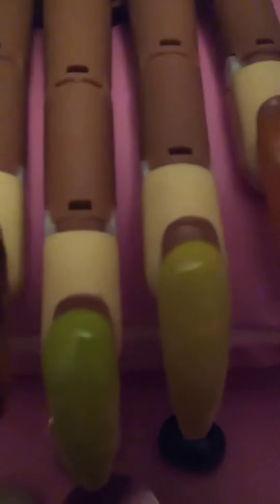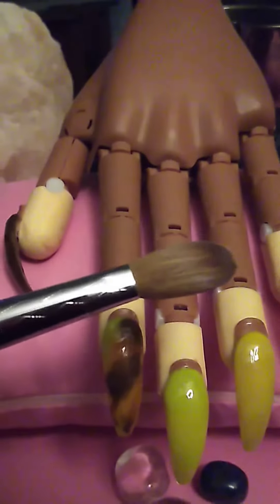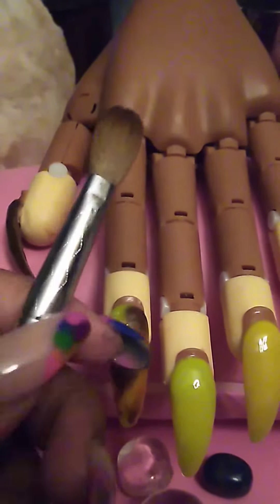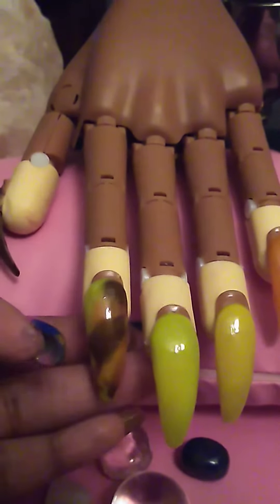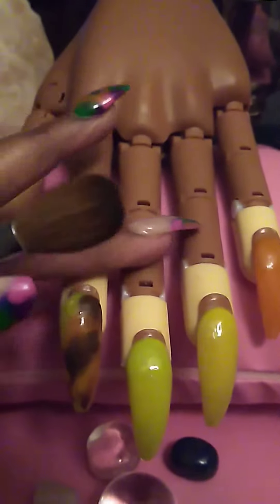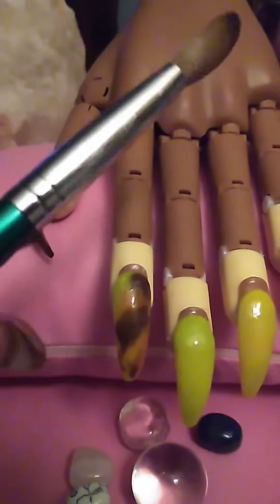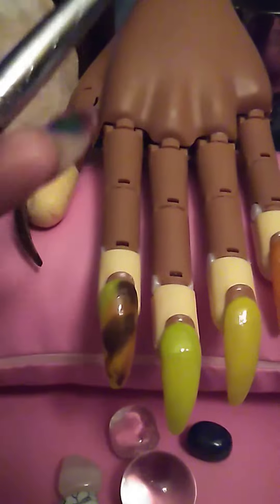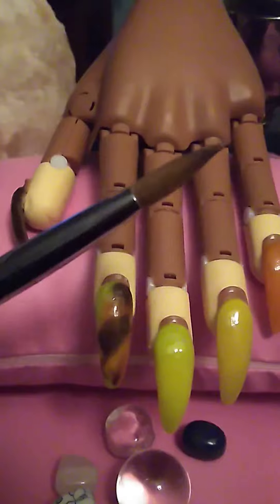high lighter nails set